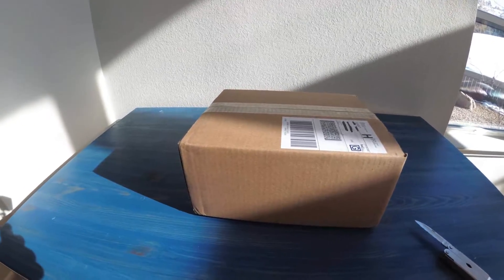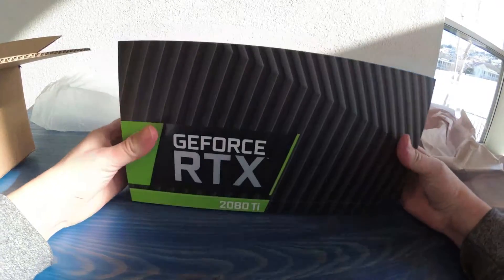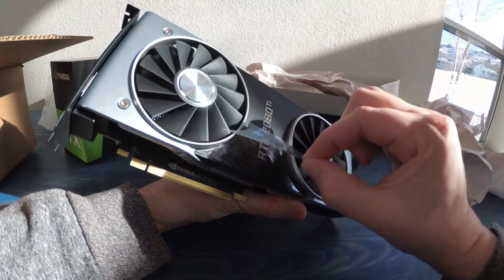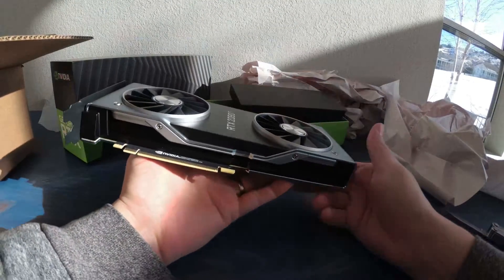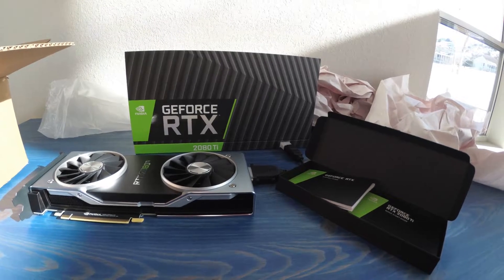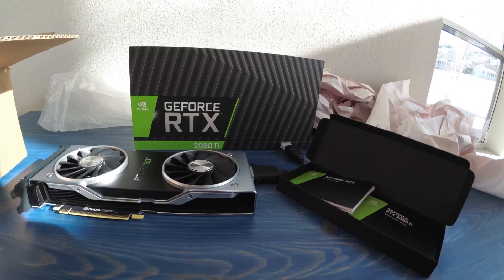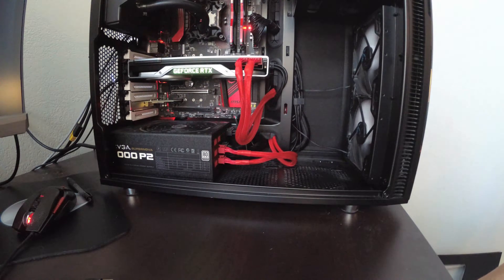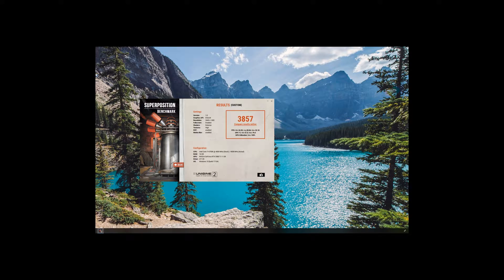Nvidia RTX 2080Ti Unboxing and Installation - 4k/60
Decided to join in on the trend of unboxing videos - late and terribly - Wanted to kind of give an update as to what was going on in my life and show you the new RTX 2080Ti and how to install it.  Also I wanted to show the benchmark performance comparison vs my old 9 series Titan X and well thats about it, if you like anything you have seen in my videos and want to buy it, you can go to my amazon storefront